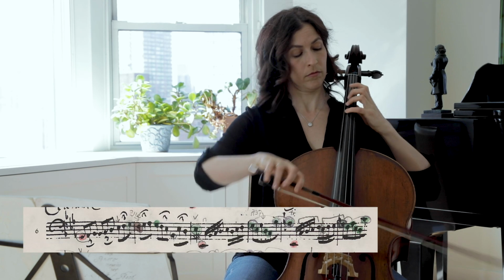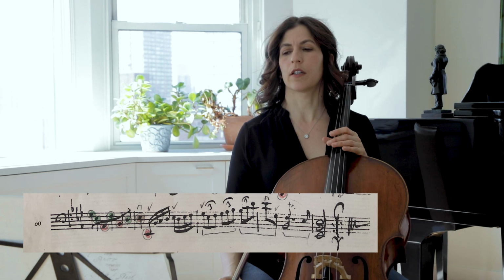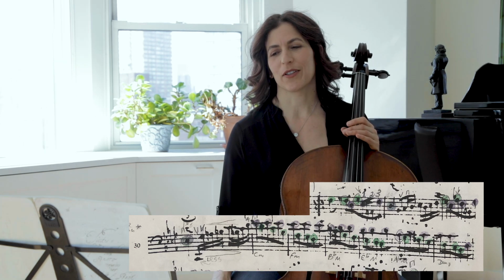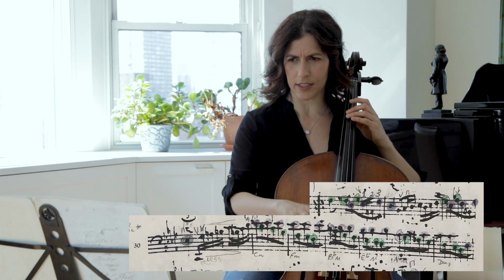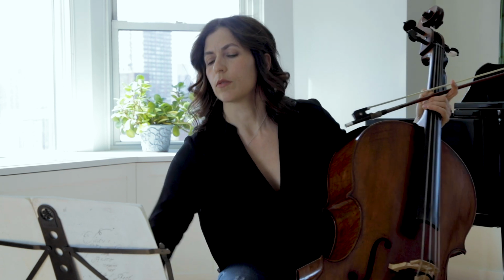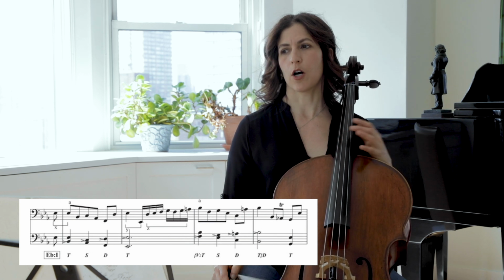Bach Masterclass: Courante from Suite No. 4 in E-flat major - Musings with Inbal Segev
Hello Cellists,

The Courante from Bach’s Suite No. 4 is a great place to talk about cadences – and not just at the end of major sections. In today’s masterclass, I’ll point out the many inner cadences as we go through the movement together.

Below is a link to my new album and a short reading list with helpful links for studying the Bach cello suites. Please let me know if you have any comments and/or questions, I would love to hear from you.

Inbal

Allen Winold’s book: Bach’s Cello Suites: Analyses and Explorations

"The Fencing Master" and the sequel, "Bach and the Happy Few," are both must reads if I may say so, written by THE baroque cellist of our time, Anner Bylsma.

Another must-have is Barenreiter’s urtext edition, which contains facsimiles of the manuscript copies in the hand of Anna Magdalena Bach, Johann Peter Kellner, as well as the Westphal library manuscript (anonymous copiers), first editions, and more.